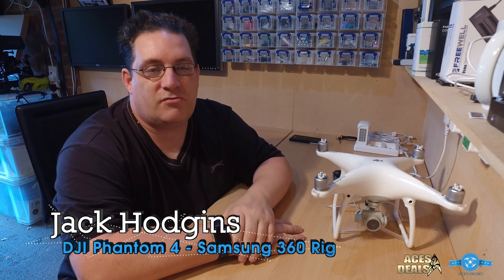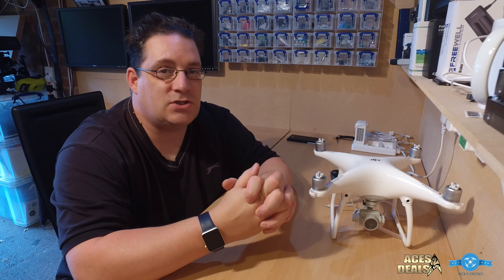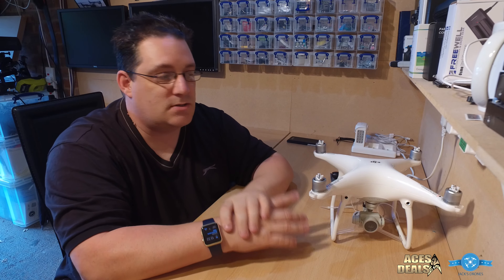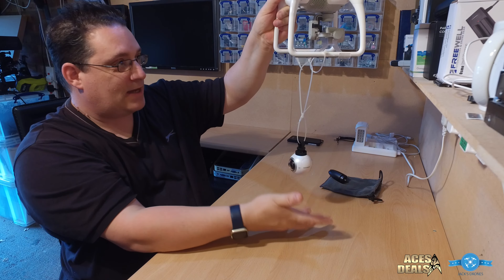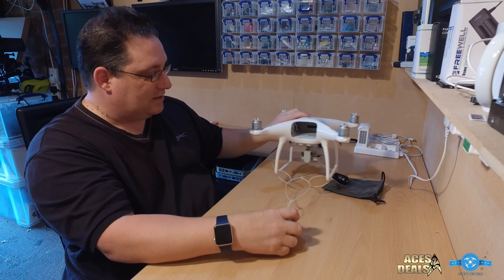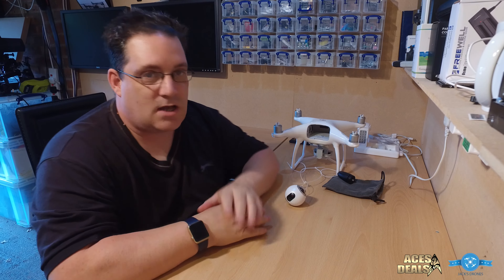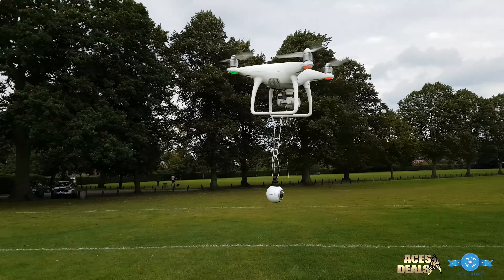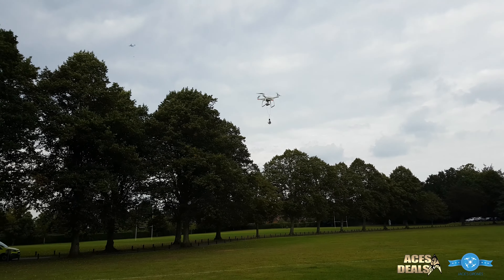DJI Phantom 4 - Samsung 360 Rig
Today we test out the Samsung 360VR Camera on the DJI Phantom 4 and see if the P4 will lift the 360 Camera and fly safe with out causing it to crash.

It a small project so this is a test run just to see if the weight isn't too much for the Phantom 4 (P4). Once tested we can move onto building something little more better.

Keep watching for more updates on this project (Code Name) Phantom 4 360

Drone Pilot Hi Viz Reflective Safety Vest (was £24.99) now £19.99

All my T-Shirt can also be found on my